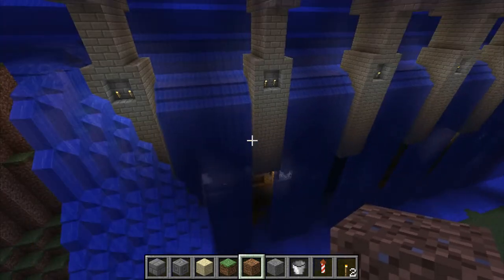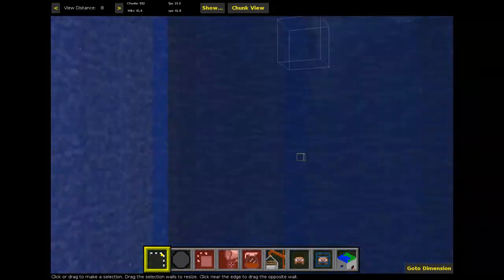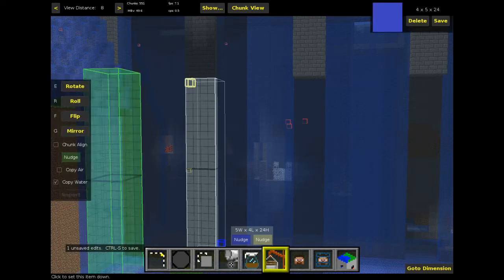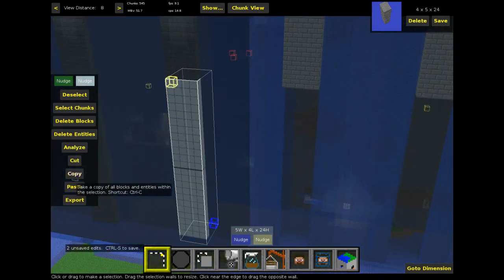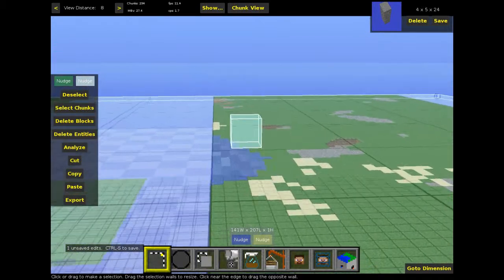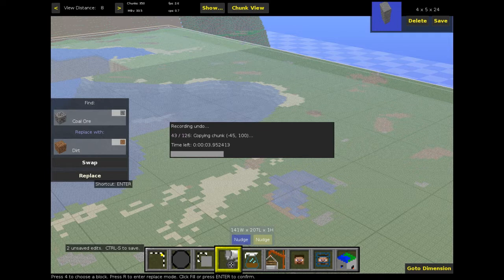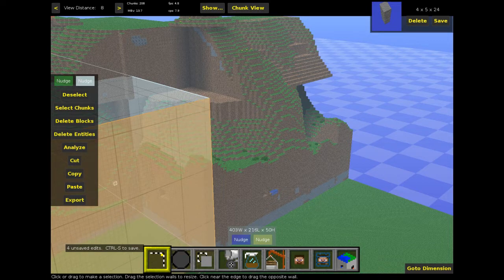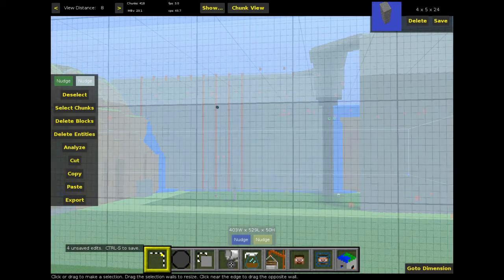Building Castles in Minecraft Part 17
Today we look at finishing the upper lake and look at what needs to be done next.